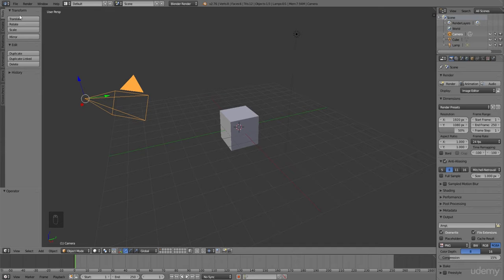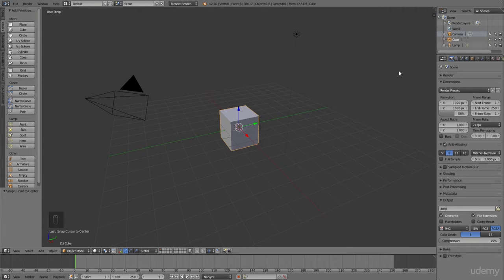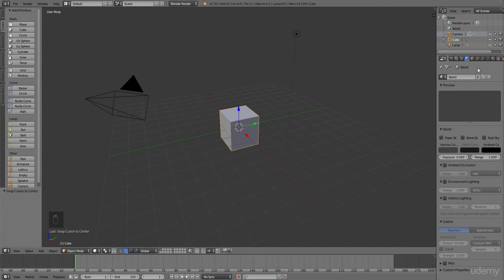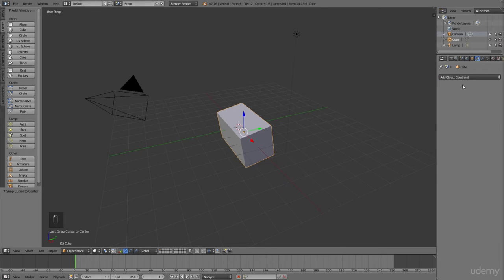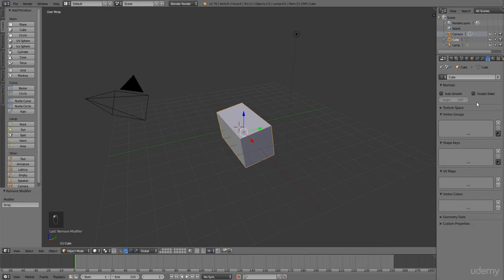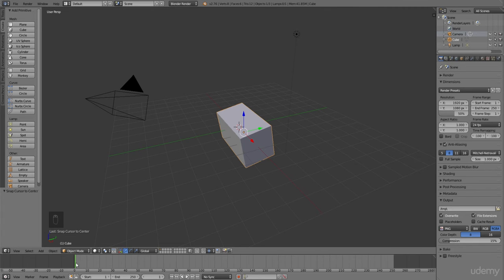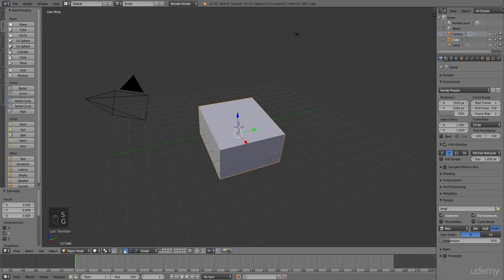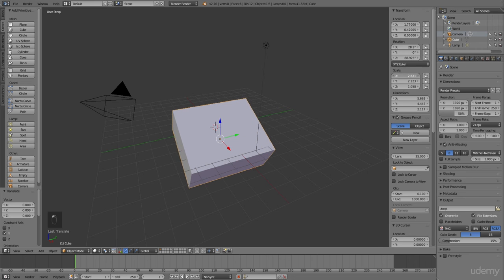Blender for beginners Basics Complete Course Tutorials Lecture 2 l Blender Interface Environment 3D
This is a short whole course about Blender for Beginners a 3D modeling software specifically for character modeling.

Blender for beginners Basics Complete Course Tutorials Lecture 2 l Blender Interface l 3D Modeling Tutor l Blender basics course
Blender for beginners FULL course video tutorials.
How to Use the blender for beginners.

Blender for beginners full course
blender 3D modeling for beginners